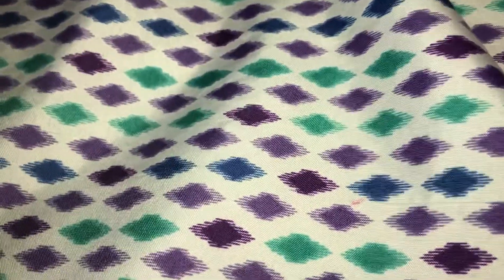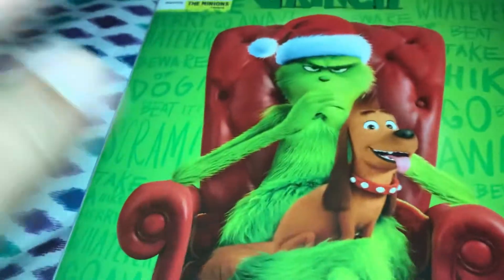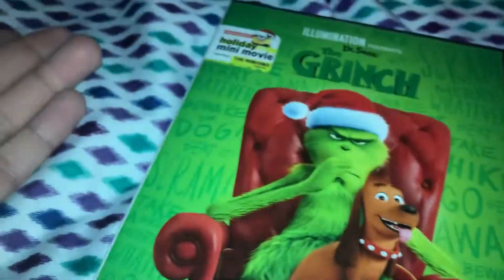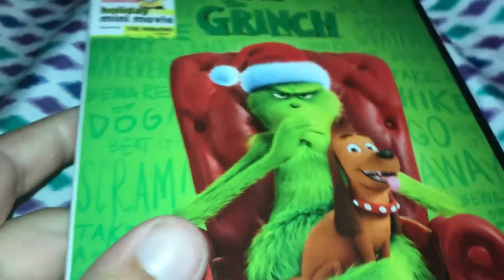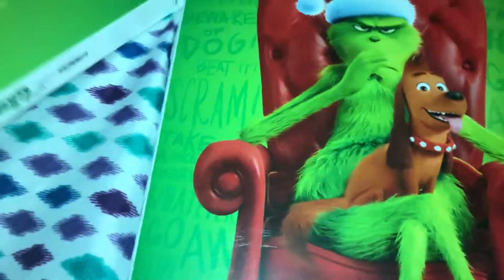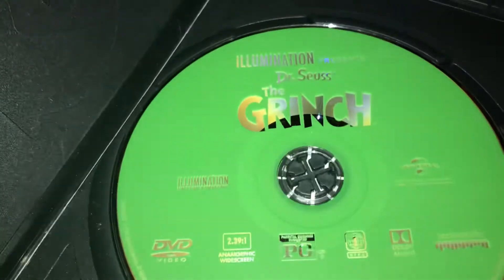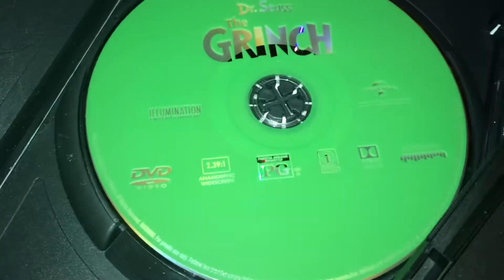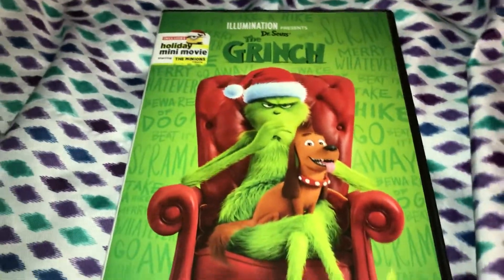Dr Seuss the Grinch ( 2018) Movie on Dvd